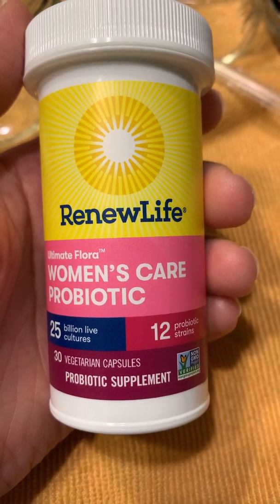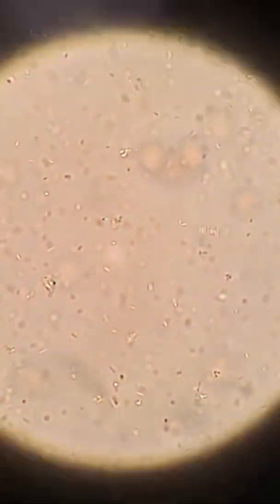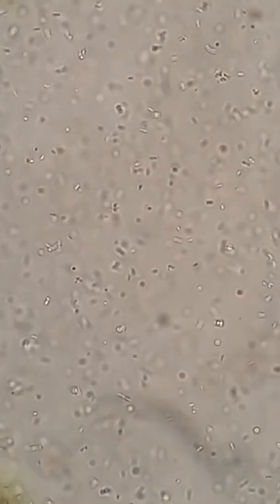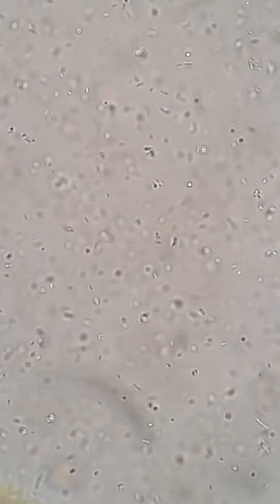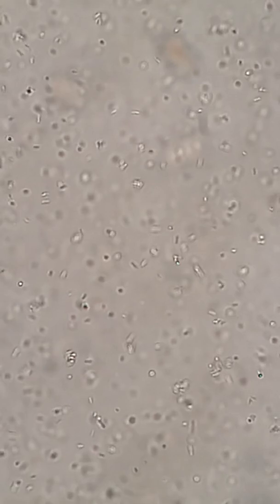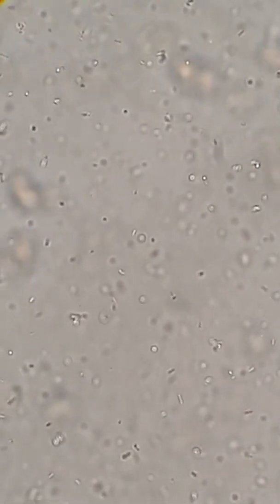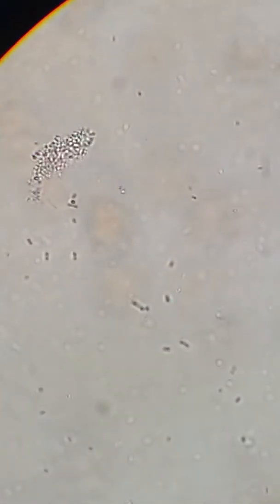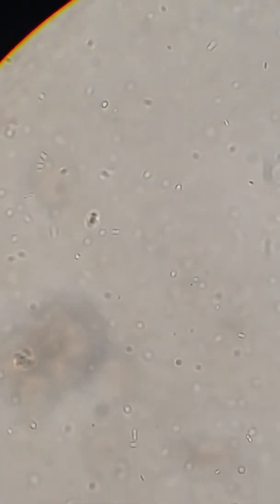Is It Alive?! Renew Life Probiotic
I’m on a mission to test out store bought fermented and probiotic foods/drinks to see if they are truly active and what these companies say they are.  Some store bought krauts, for example, are actually pasteurized after it ferments which ends up killing all the beneficial microbes!  It does not benefit you as you think it would!  Our gut flora is our lifeline to keeping healthy.  Eating LIVING foods is imperative to good health.  While homemade and home fermented products are most ideal, some folks don’t have the time or knowledge to do this.  So I’m testing out some of our favorite store-bought products and bringing you MY assessment, what I see, and my opinion of these products.

This video is of RenewLife Women’s Care Probiotic.  It’s at a 600x magnification - one single drop.

In my opinion, I would use this product if I were looking for a good shelf stable probiotic supplement.  I saw lactobacillus, and bifido bacterium in this product as they specified.